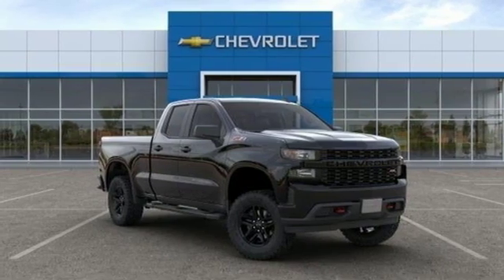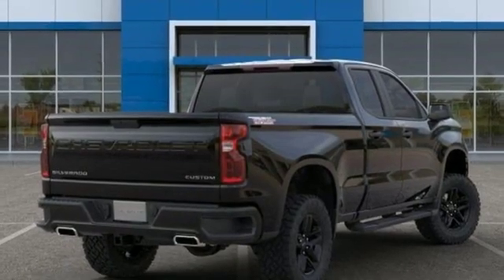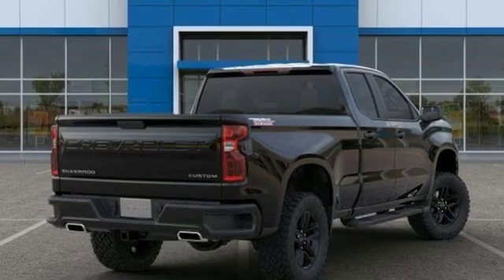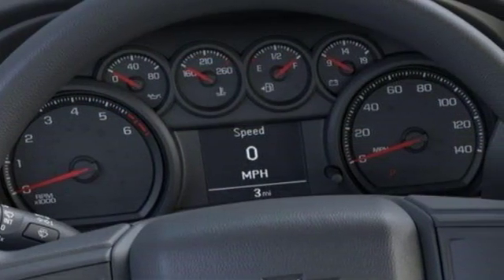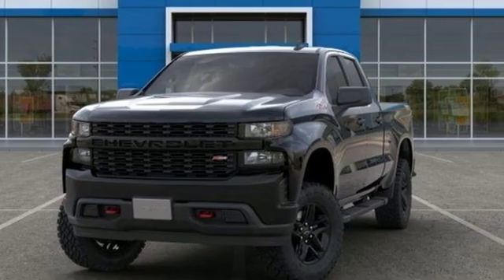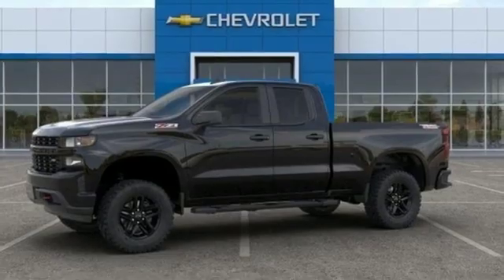New 2019 Chevrolet Silverado 1500 WISCONSIN, WI Z9778 - SOLD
Year: 2019
Make: Chevrolet
Model: Silverado 1500
Trim: Custom Trail Boss
Engine: 8 Cyl. 5.3L
Transmission: Automatic
Color: Black
Interior: Jet Black
Stock #: Z9778
VIN: 1GCRYCEF9KZ343306
New Price! Recent Arrival! 2019 Chevrolet Silverado 1500 Custom Black EcoTec3 5.3L V8 6-Speed Automatic 4WD** Bluetooth, ** Back-Up Camera, ** Remote Start, ** Standard Box 6' 6', ** WIFI 4G LTE, ** Android Auto Apple Carplay, 6-Speed Automatic, 4WD, Black Cloth, 170 Amp Alternator, 3.5' Diagonal Monochromatic Display, Bluetooth For Phone, Chevrolet Connected Access, Chevrolet w/4G LTE, Color-Keyed Carpeting Floor Covering, Compass, Custom Convenience Package, Deep-Tinted Glass, Electric Rear-Window Defogger, Electronic Cruise Control, EZ Lift Power Lock & Release Tailgate, Front Rubberized Vinyl Floor Mats, Heavy-Duty Rear Locking Differential, High Capacity Air Filter, High Gloss Black Grille, Hill Descent Control, Hitch Guidance, Infotainment Package, LED Cargo Area Lighting, Locking Tailgate, Manual Tilt Wheel Steering Column, OnStar & Chevrolet Connected Services Capable, Performance Red Recovery Hooks, Power Door Locks, Power Front Windows w/Driver Express Up/Down, Power Front Windows w/Passenger Express Down, Power Rear Windows w/Express Down, Preferred Equipment Group 2CX, Rear 60/40 Folding Bench Seat (Folds Up), Rear Rubberized-Vinyl Floor Mats, Remote Keyless Entry, Remote Vehicle Starter System, SiriusXM Radio, Suspension Package, Theft Deterrent System (Unauthorized Entry), Trailering Package. Price does not include Tax, Title, License and Service Fee. Price includes: $1,500 - GM Down Payment Assistance Program. Exp. 05/31/2019, $1,500 - Chevrolet Bonus Cash Program. Exp. 05/31/2019

Address:
3400 South Business Drive